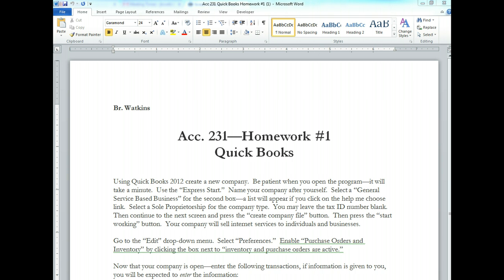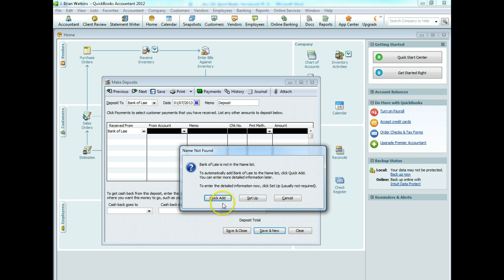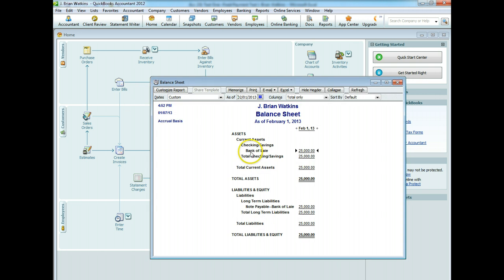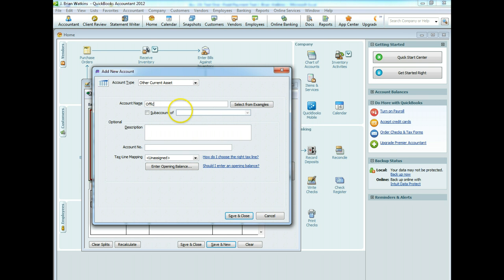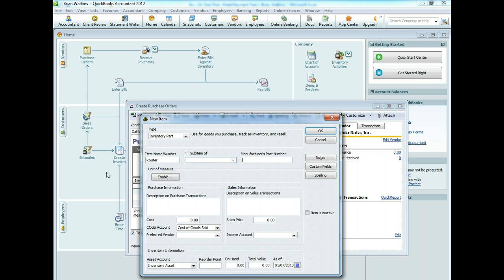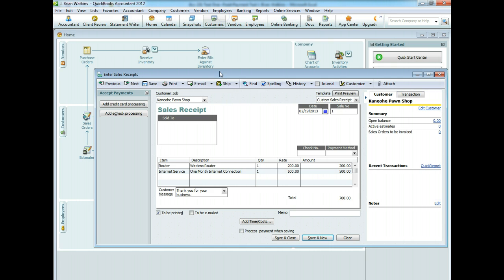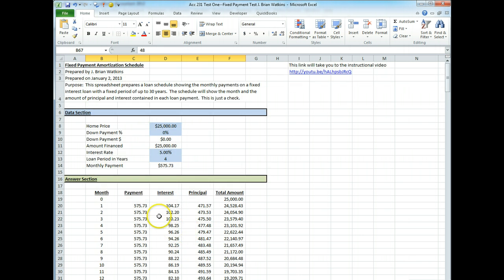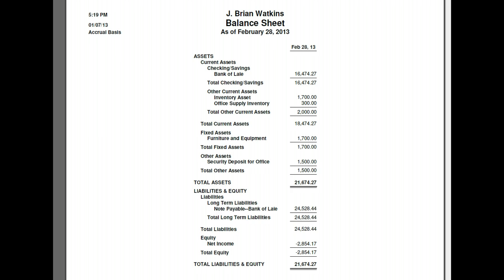Acc. 231 Quick Books Homework #1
A video tutorial showing how to handle a series of business transactions.  This is part one of a multi-part Quick Books course.  I am focusing on basic data entry in this video.